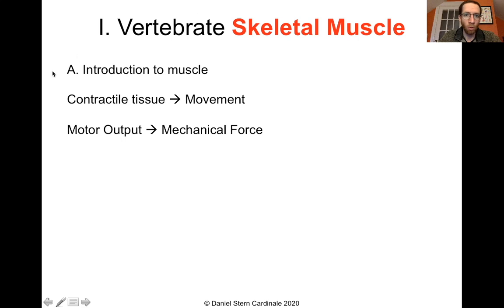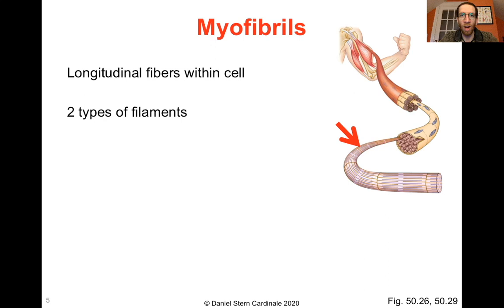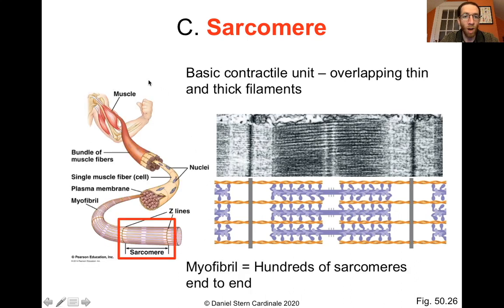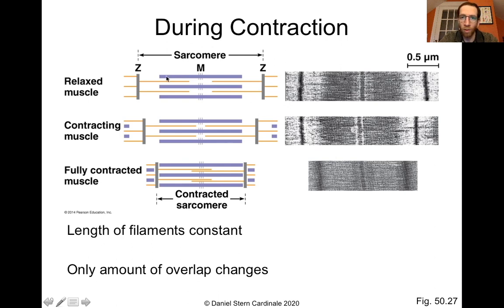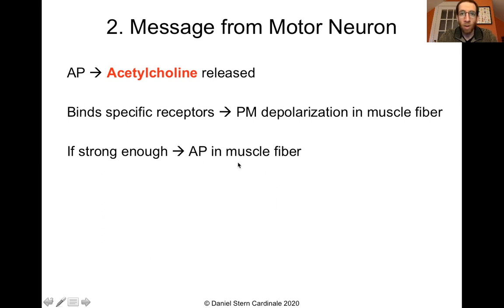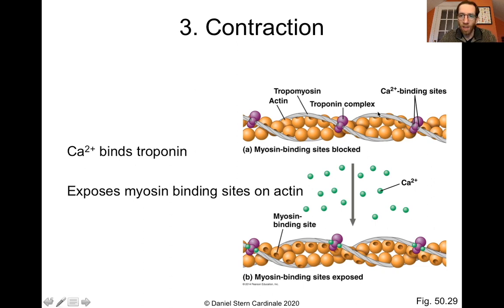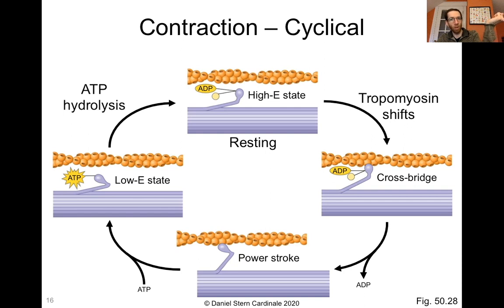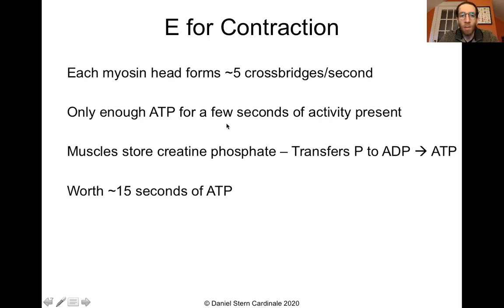21 Musculoskeletal Sys - 2/5 Skeletal Muscle - SC